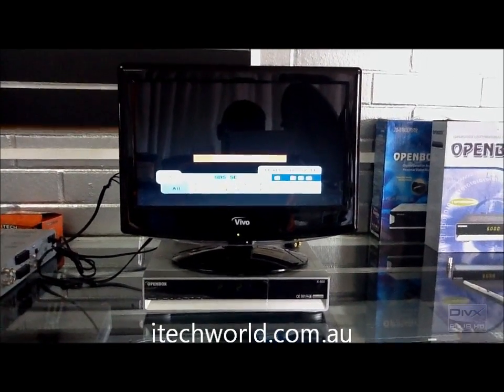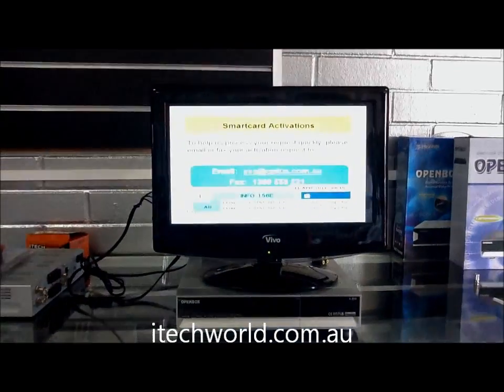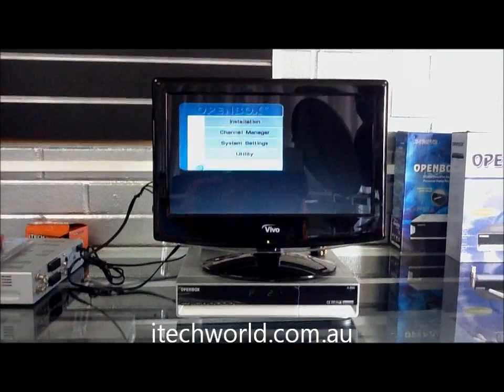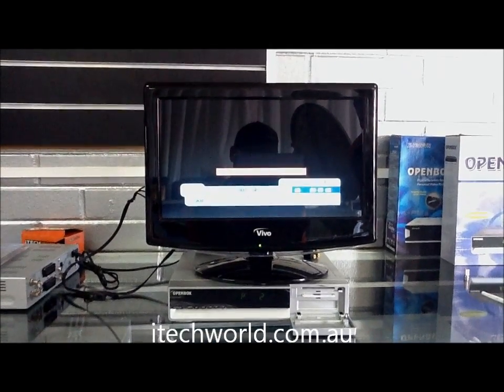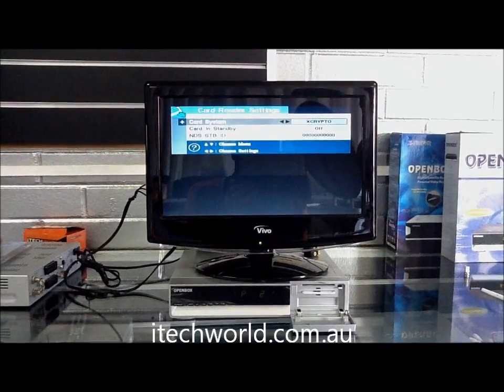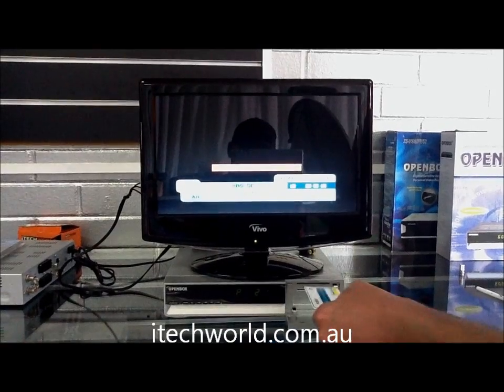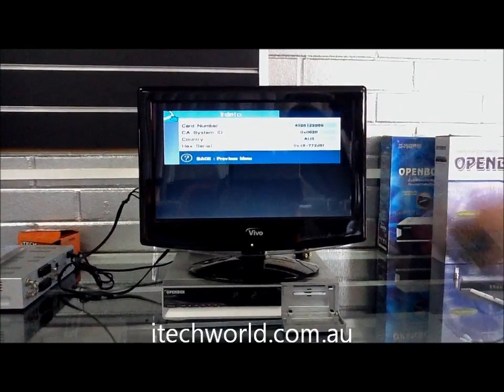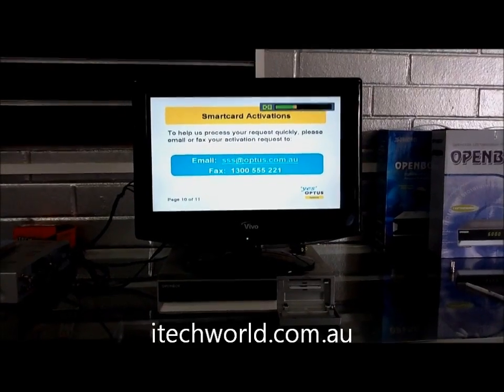Optus card is not working, I have a X800. Lets fix it. itechworld.com.au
Optus card not working on my X800, I rand Optus and they told me my card is faulty.  We will show you how to fix it by itechworld.com.au